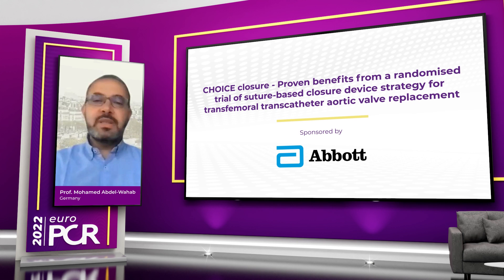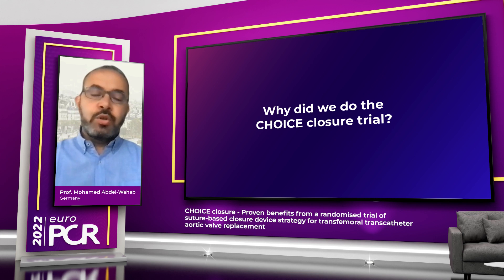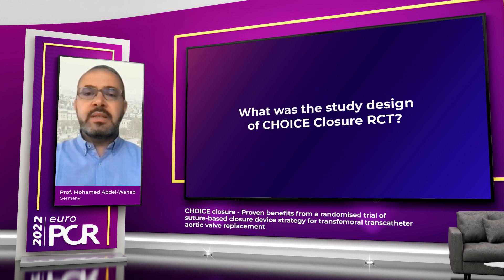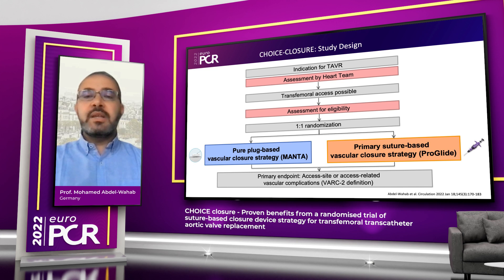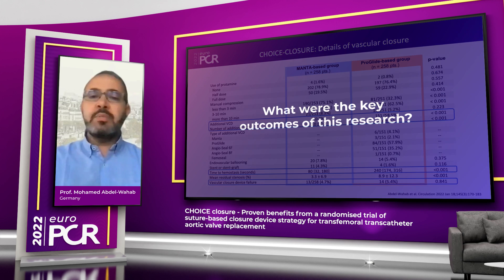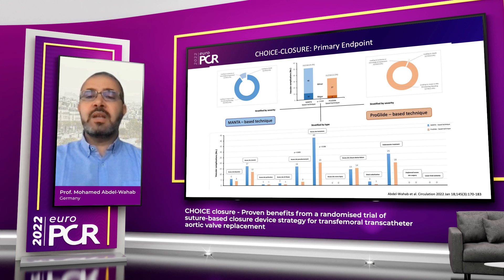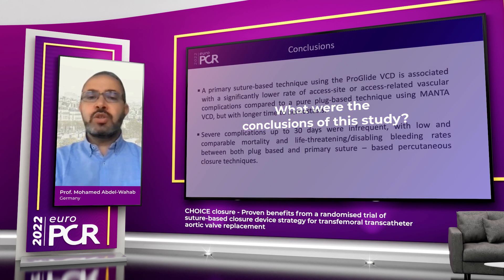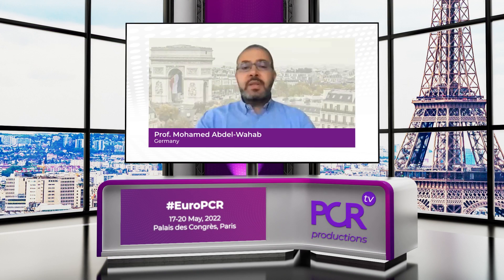CHOICE CLOSURE - Proven benefits of suture-based closure device strategy for transfemoral TAVR.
Watch this presentation of the CHOICE CLOSURE trial by Mohamed Abdel-Wahab to understand the benefits of suture-based strategy in terms of access-site or access-related major and minor vascular complications, to compare suture-based to plug-based closure in large-bore arterial access, and to analyze the potential impact of ultrasound guidance.

This video was recorded for EuroPCR 2022.